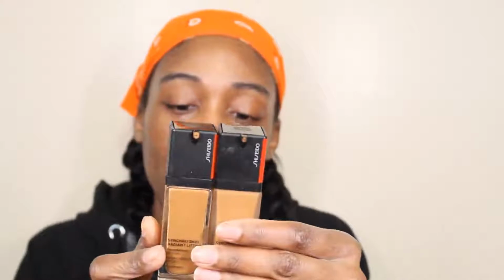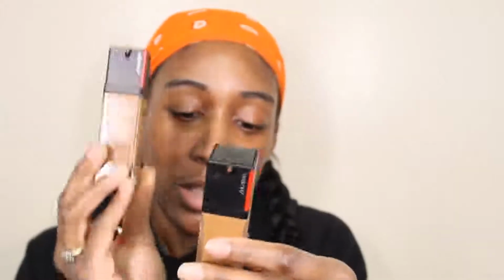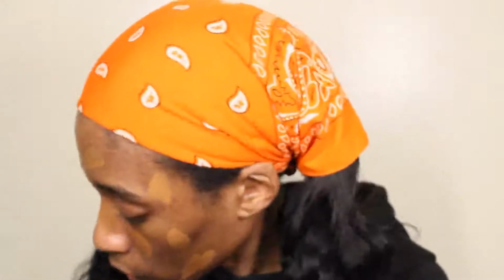Shisedo Synchro Skin Radiant Lifting Foundation Battle & 2 day Wear Test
Hello men, women, children and babies! Today I will be reviewing the new Shisedo Synchro Skin Radiant Lifting Foundation. I knew as soon as I heard about this I had to pick it up. So I figured we could try it out today. Remember you all are DIAMONDS!